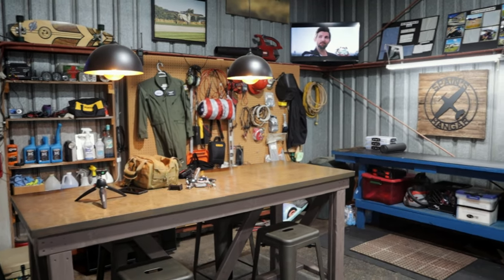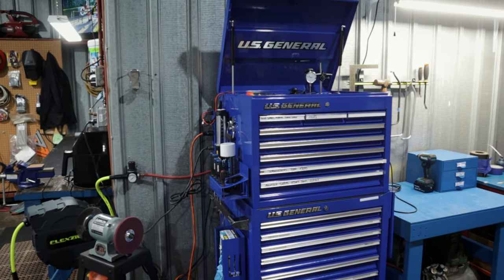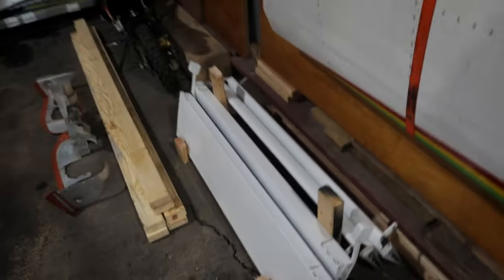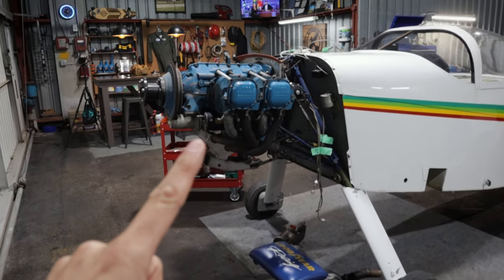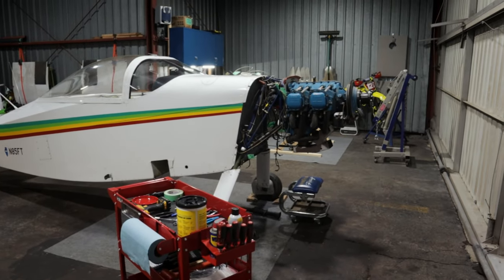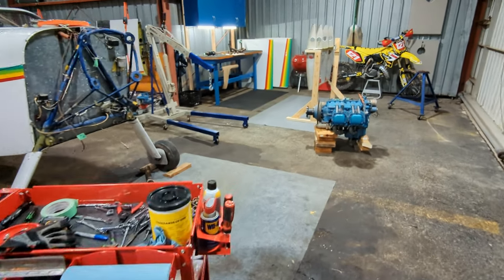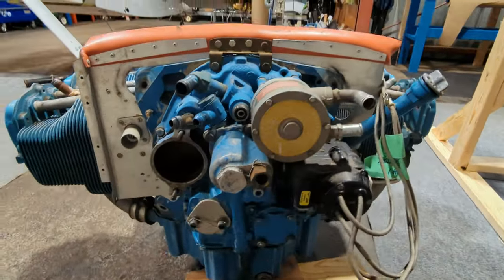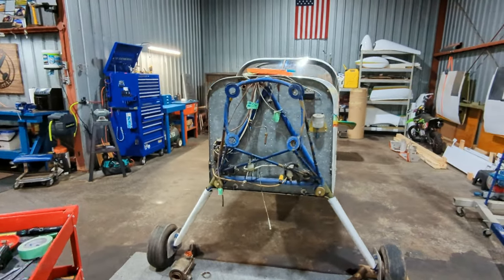Shop Prep & Engine Removal! - Barn Find Airplane Rebuild | Thorp T-18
Join me for a tour of my hangar and shop, and see how I prepared to tackle rebuilding this airplane. After that, it's on to removing the Lycoming O-320 engine from the airframe as the first step in rebuilding this Thorp T-18 and taking it back to the skies.